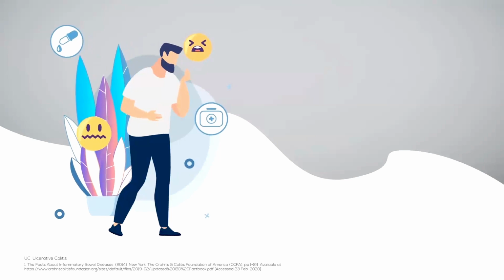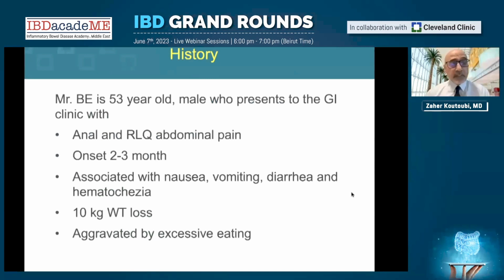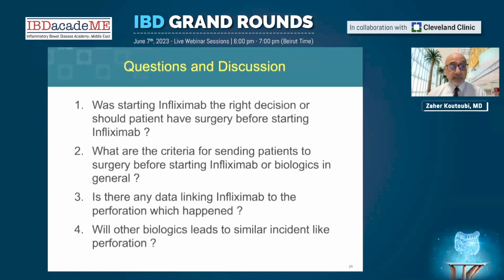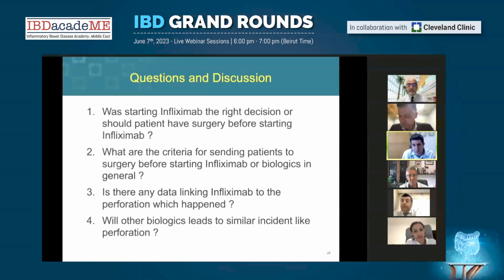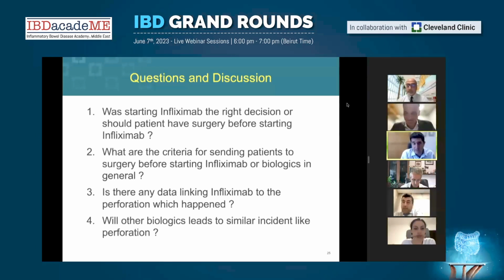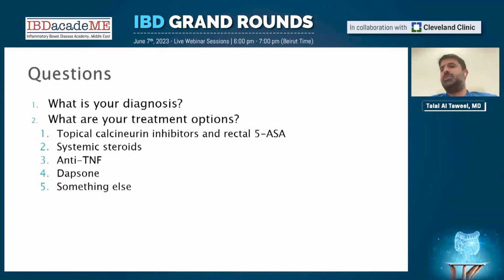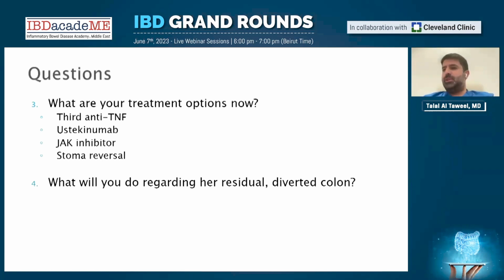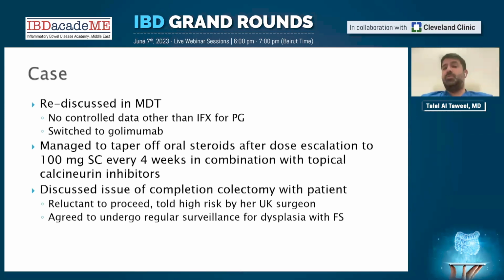IBD Grand Round - June 7, 2023